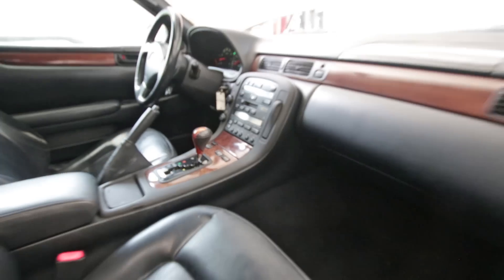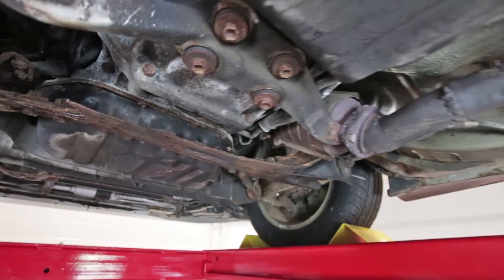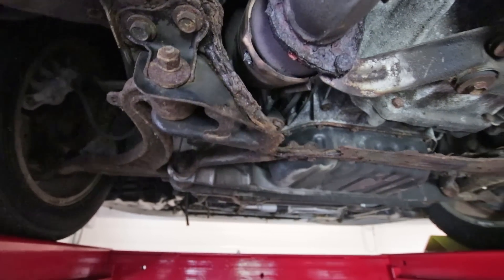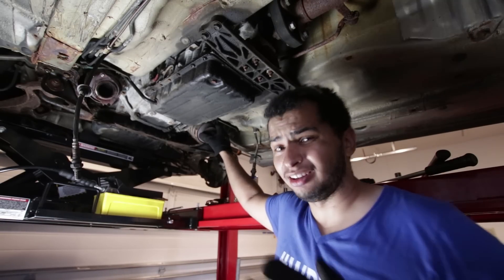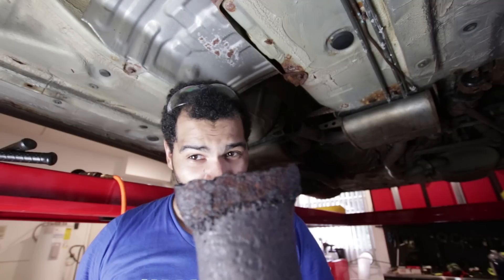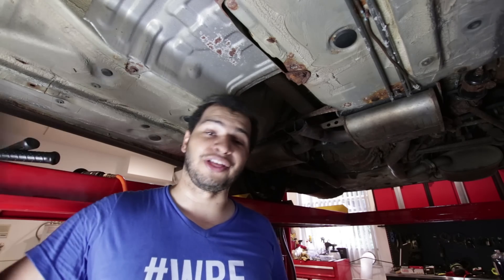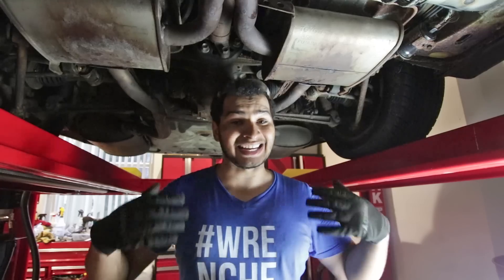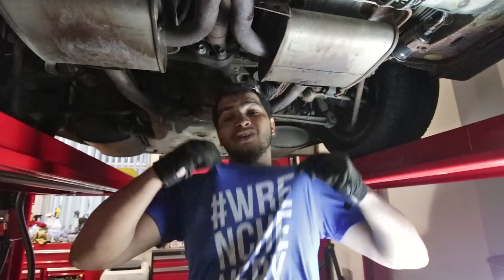Here's Why You ALWAYS Need To Check Underneath A Car Before Buying It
I was seriously surprised by the amount of rust on my Lexus SC400, so instead of giving this problem to someone else, I'm fixing it myself. Tetanus shots are required.